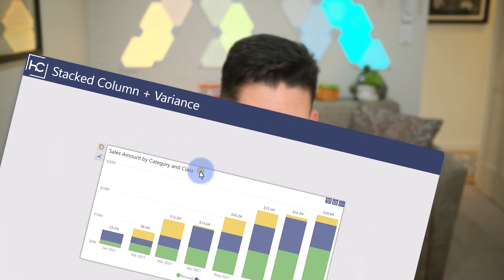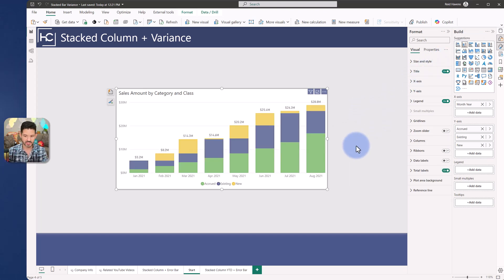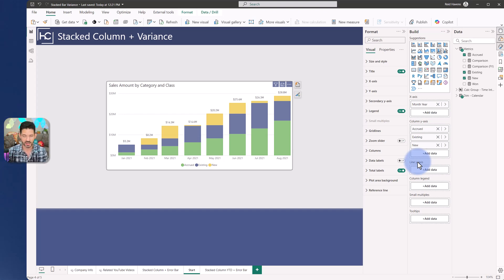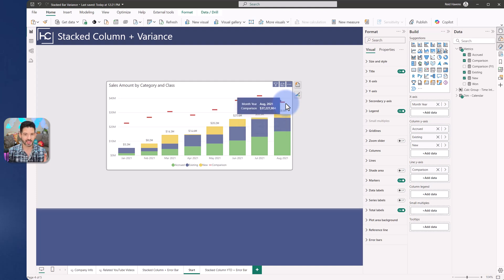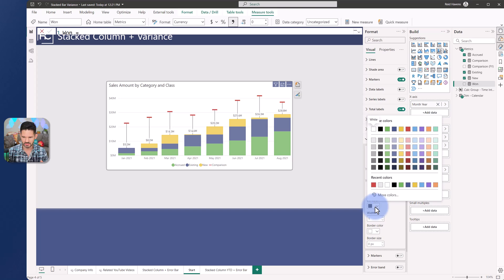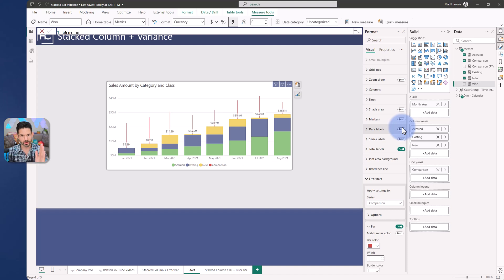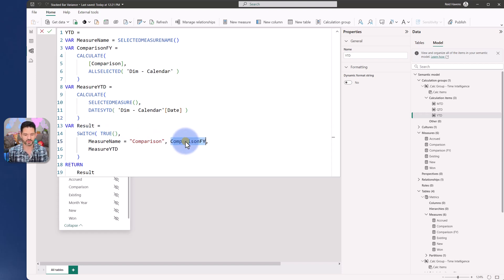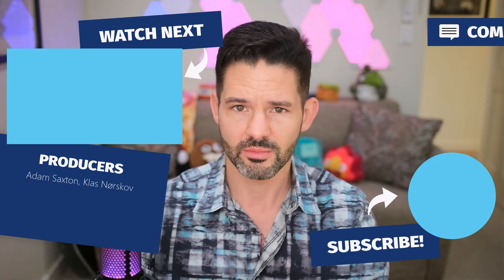More Variance Comparisons to Stacked Column Charts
Learn of a few more designs, methods, and techniques for adding comparison variance values to stacked column charts. Currently native stacked columns don’t support adding direct (error bar) comparisons. So this technique uses a combo chart to achieve it’s result. Tune in to learn more!